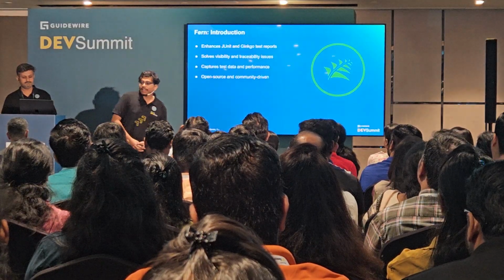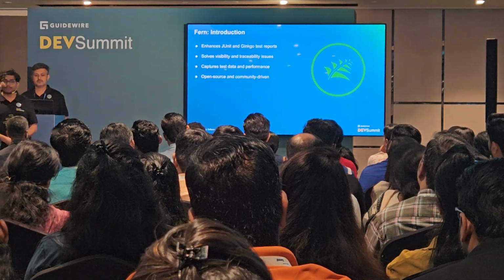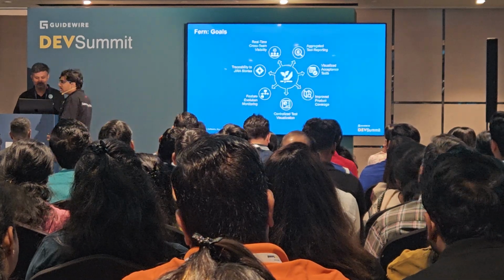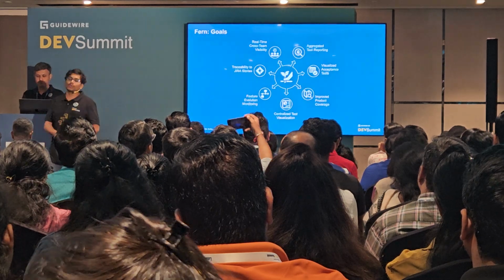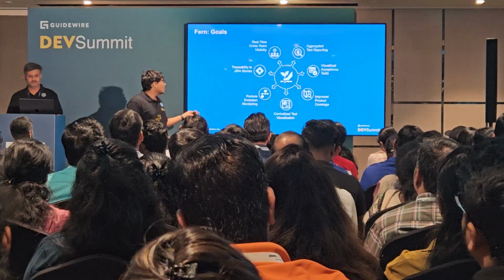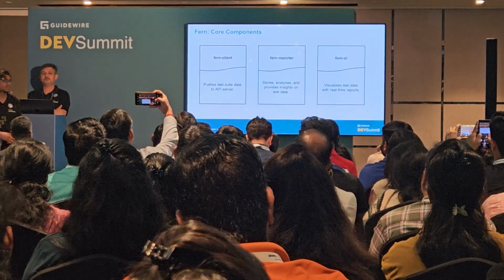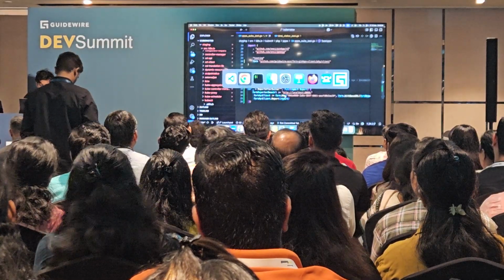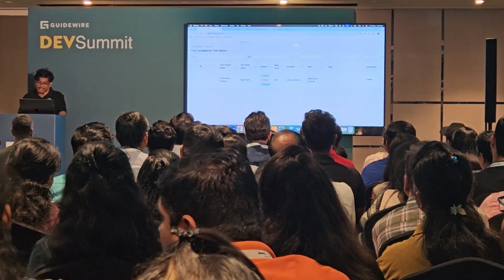Fern - Test Report Generator Demo